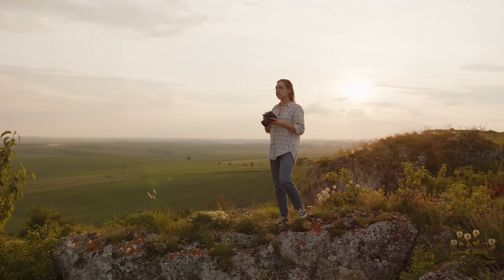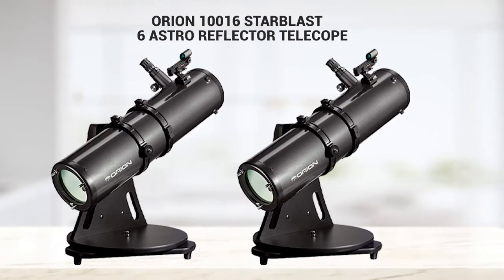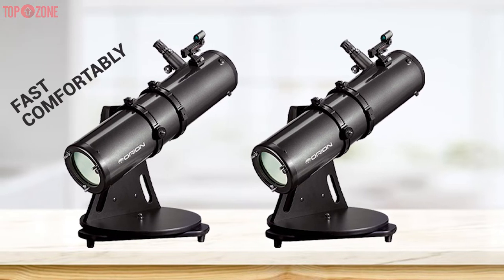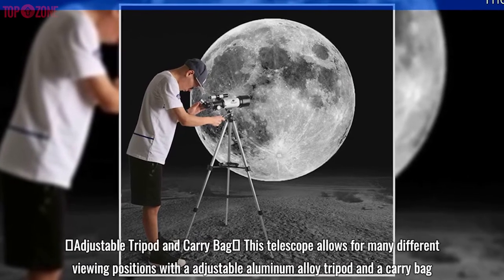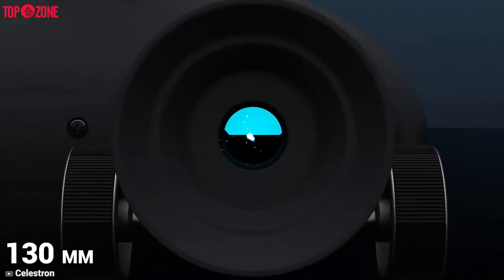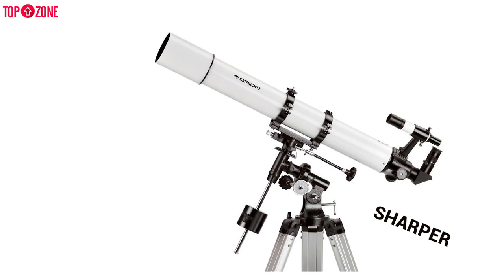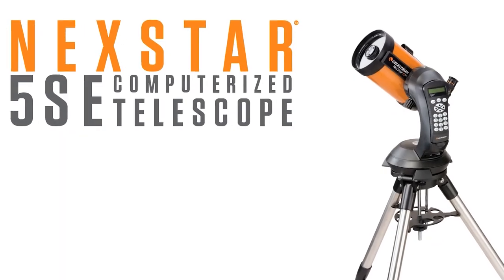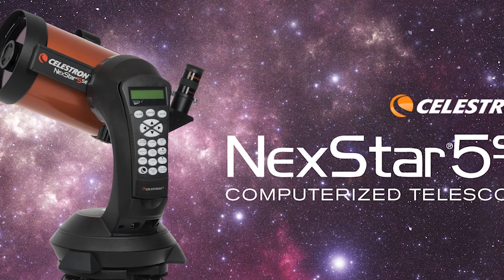Top 5 Best Telescopes To Buy In 2022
1. Orion 10016 StarBlast 6 Astro Reflector Telescope

2. Gskyer Telescope

3. Celestron AstroMaster 130EQ-MD Newtonian Telescope

4.  Orion 9024 AstroView 90mm Equatorial Refractor Telescope

If you are looking to relish the complete beauty of our galaxy, then you must be ready to purchase the best telescope for viewing planets. The telescope has opened our eyes to the universe. Telescopes have also helped us understand the gravity and other basic laws of the physical world. Moreover, telescopes have helped us understand the light that radiates from the sun and other stars. If you are targeting deep-sky viewing then reflector telescopes are the ideal choice because of their fantastic light-gathering prowess. Even telescopes see lots of colors and they can collect light that our eyes are unable to, they can spot radio, microwave, infrared, ultraviolet, gamma, and x-rays. So, If you have a love of observing Mars, Jupiter, Saturn, and the rest, and are searching for the best telescope for viewing the planets in all their splendid, detailed finery. We have compiled a list of the top 5 Telescopes for Viewing Planets on the market right now to help you make your choice easier.